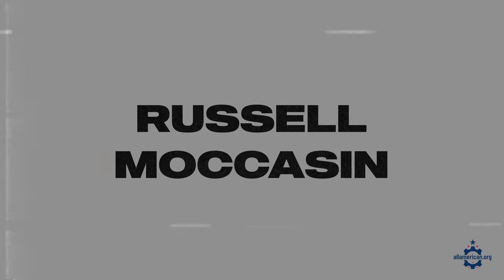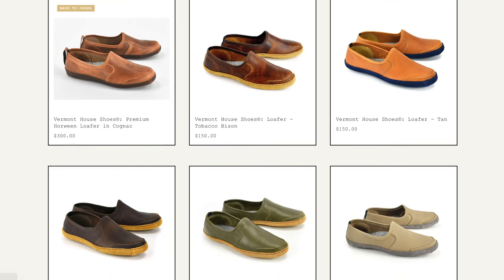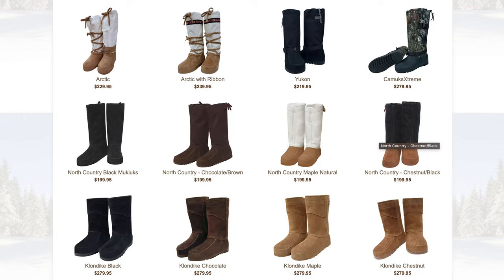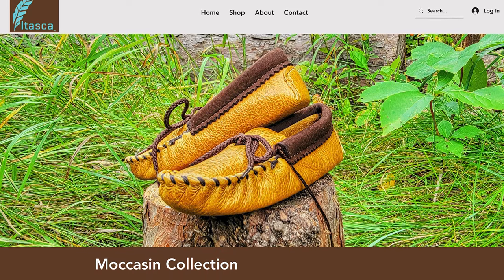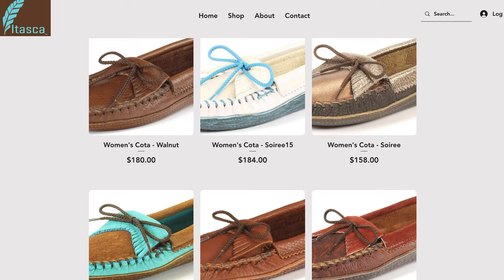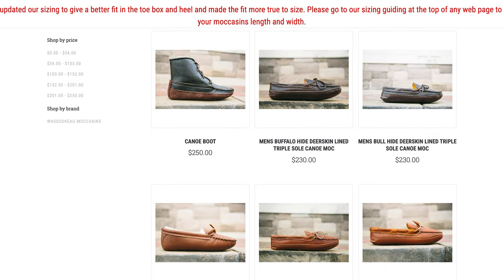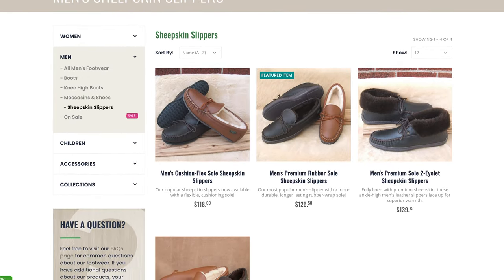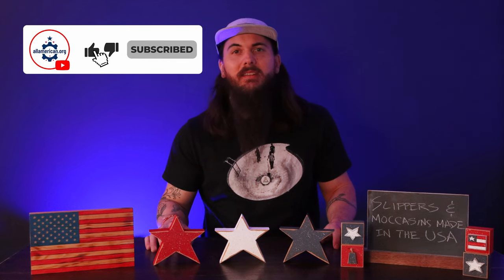6 Great Slippers & Moccasins Made In The USA (+ Which Ones Are Made Elsewhere)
In this video, we're talking about slippers and moccasins made in the USA. There are lots of great American house shoes manufacturers, so we're going over some of those amazing companies made in the USA, which brands to avoid, and other tips to help you shop for comfy American made moccasins and slippers.

Sections:
0:00 Intro
0:42 Material Sourcing Notes
1:30 American Made Slippers & Moccasins
4:00 Brands to Avoid